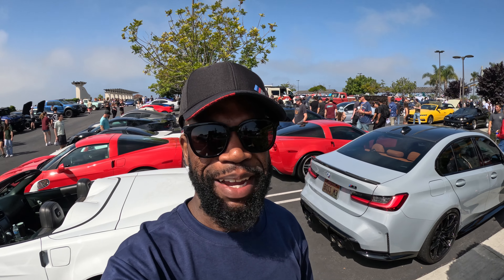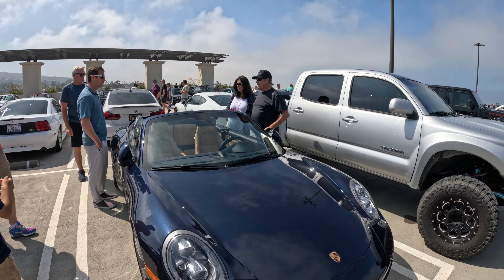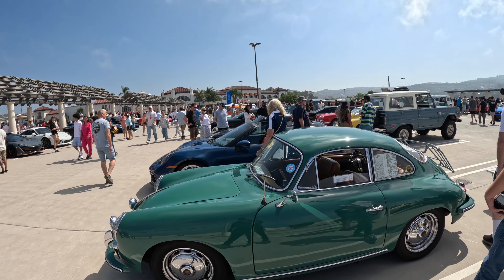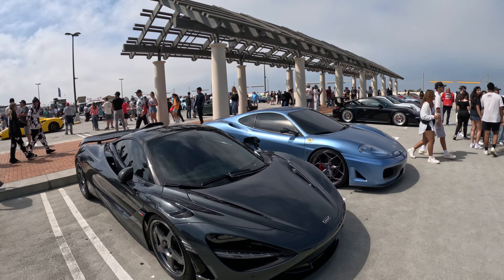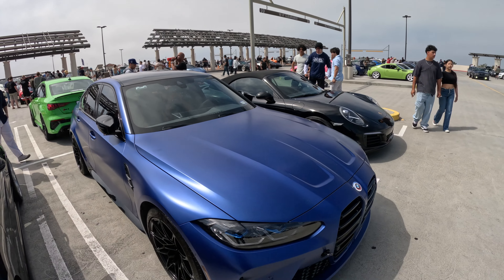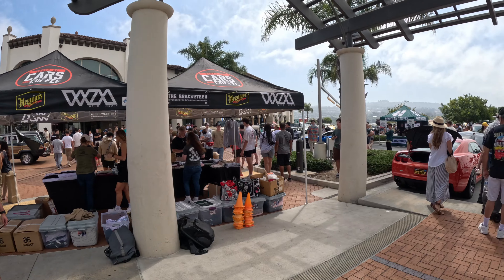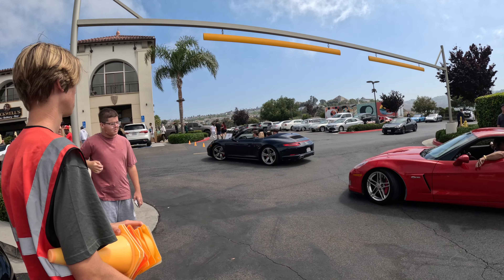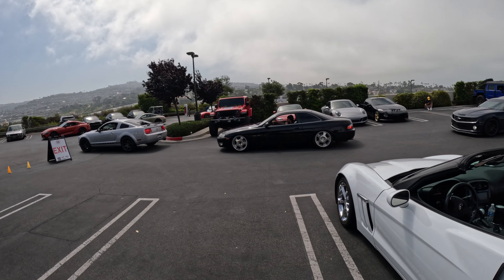I saw this at South OC Cars and Coffee!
South OC Cars and Coffee POV of the experience here.